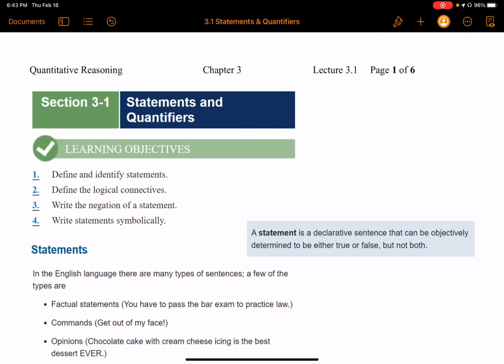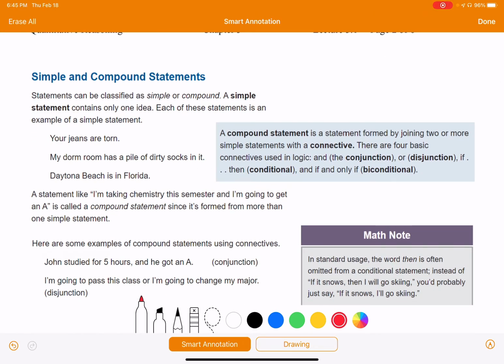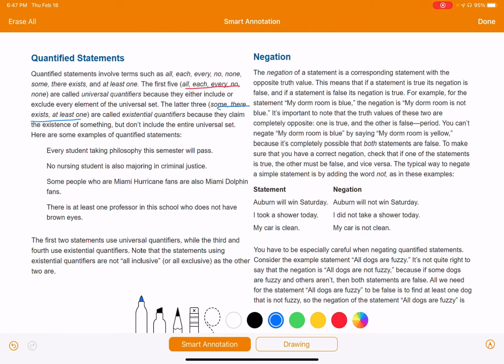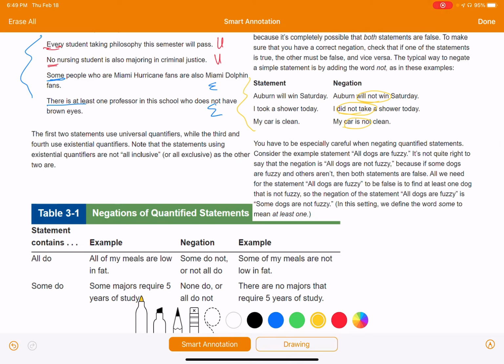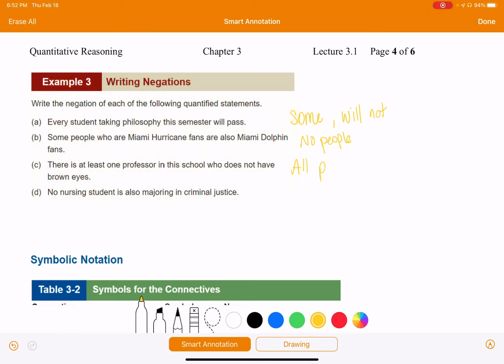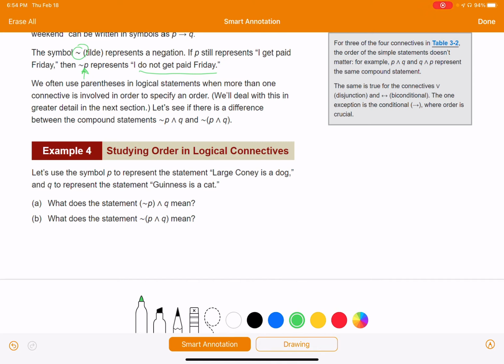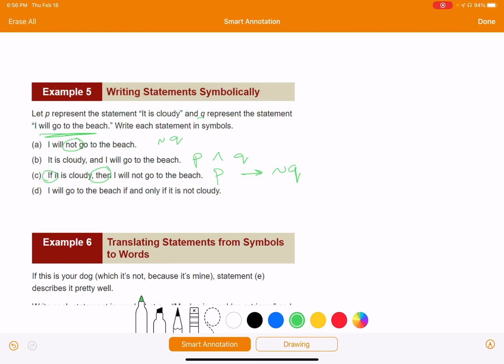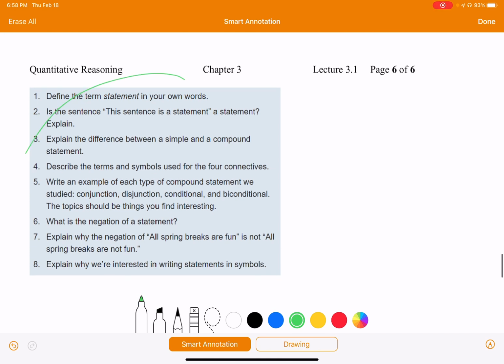Quantitative Reasoning 3.1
Statements and Quantifiers